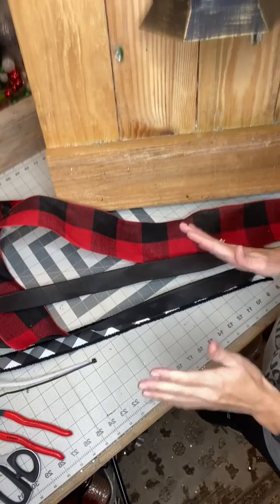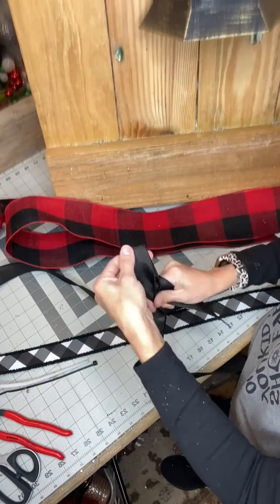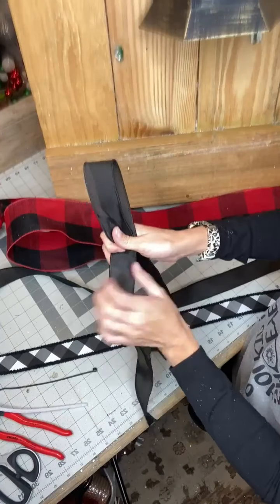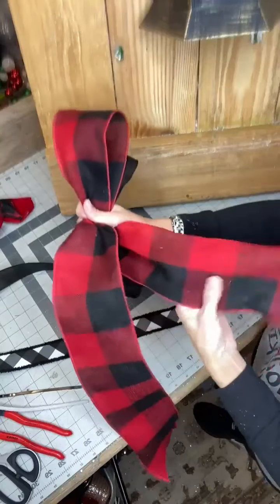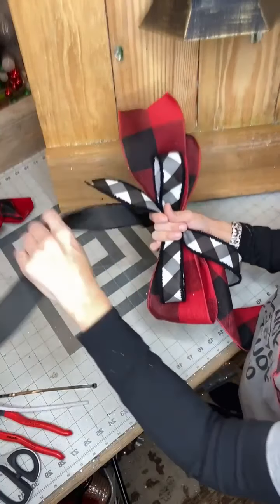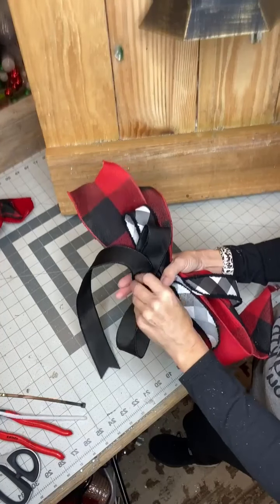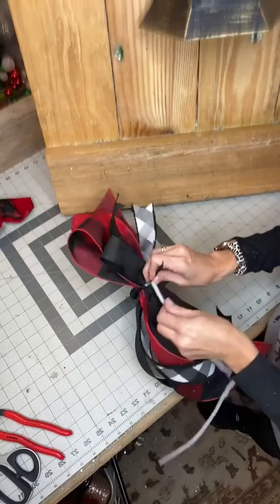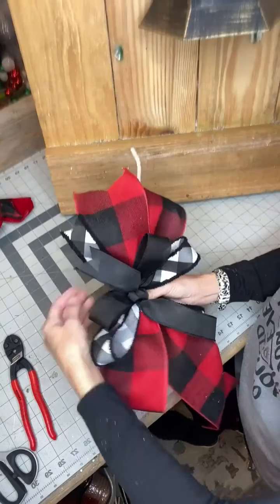DIY Christmas Lantern and bow tutorial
In this video I will show you how to make a beautiful Christmas bow and attach to a wall lantern along with Christmas greenery.